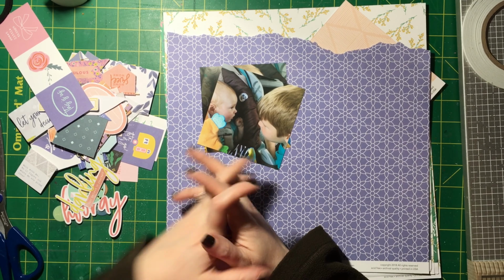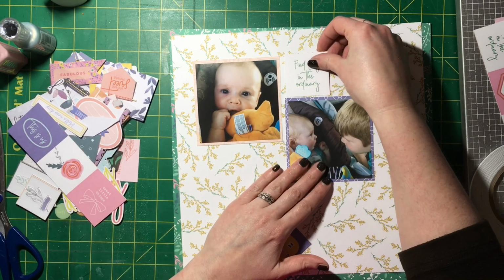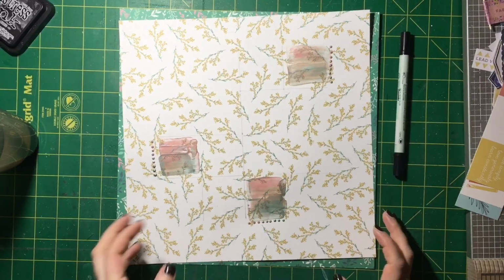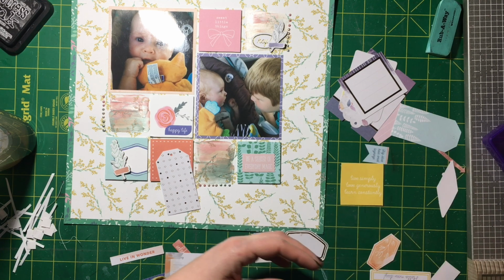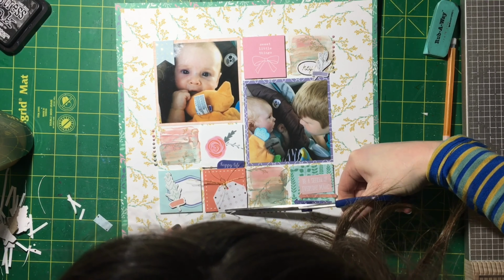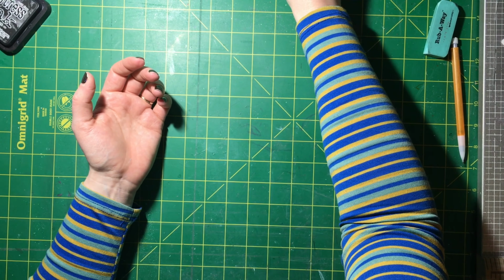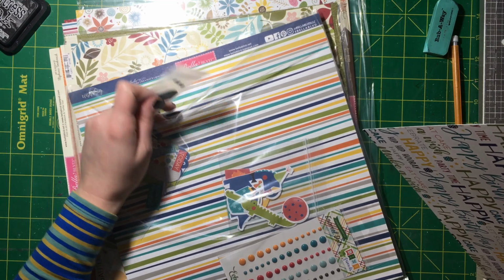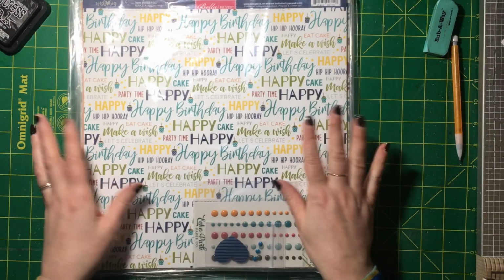Mixed Media Frenzy Hop AND Product Focus Friday LO#30- PinkFresh Studio - Mixed Media- 12x12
Lots of fun doing something different with Nuvo today.
So along with my Product Focus today I am also joining in with a ton of talented mixed media ladies. They do amazing work and invited me into their group, since I dabble. Check them out all below. Otherwise, we will see you next Friday working with a different brand/collection and deep dive into the stash and using new products as our focus as well. Thanks, as always, for watching you guys! I appreciate you!

MIXED MEDIA FRENZY HOP